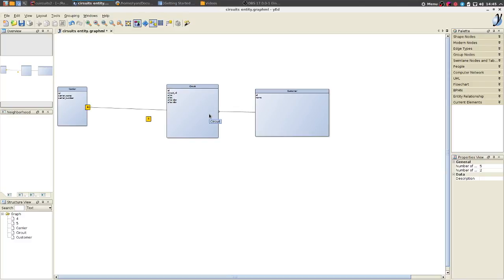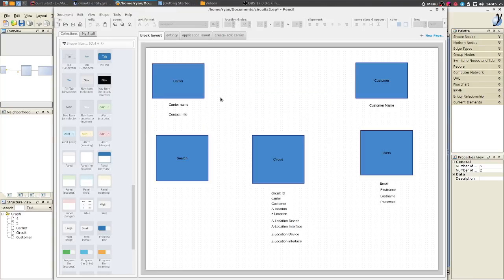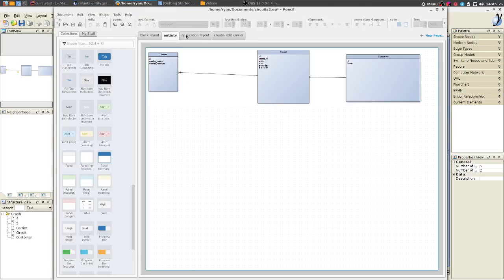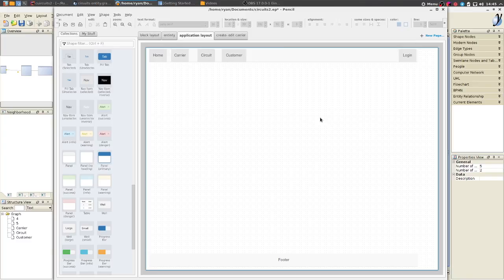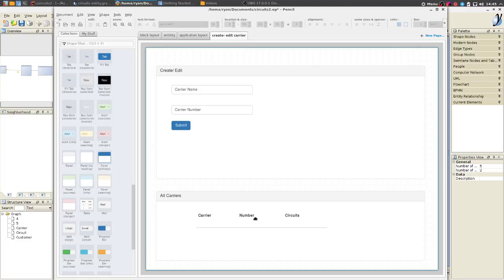Circuits Video Blog 2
Discussing the specs more in this video